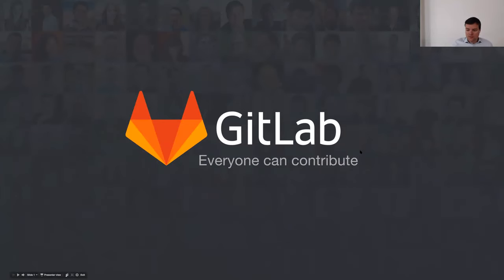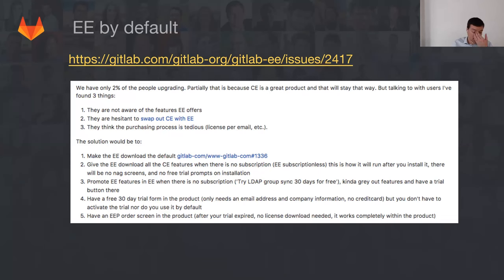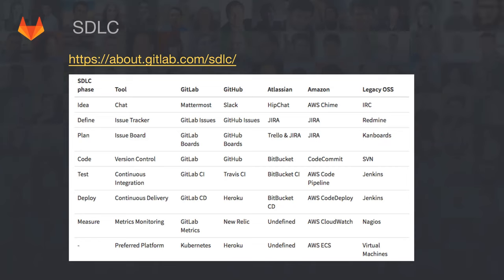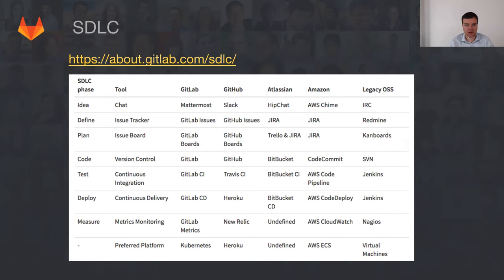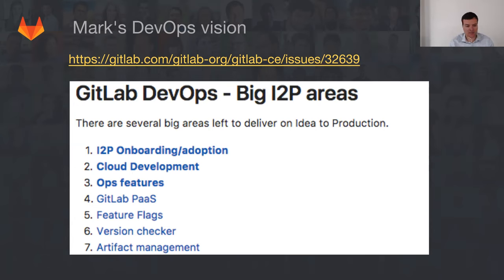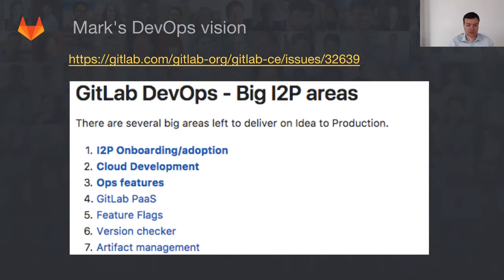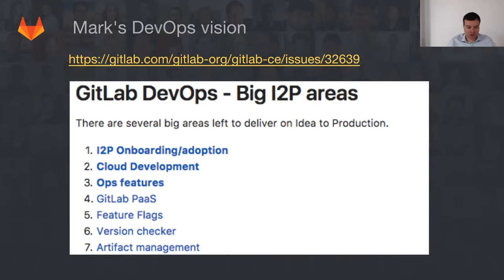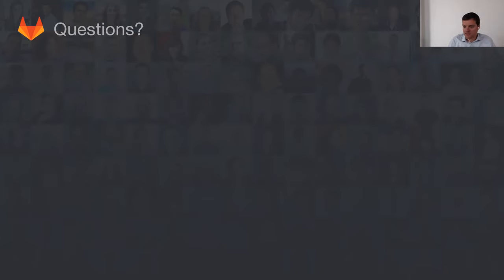Functional Group Update - General May 25th